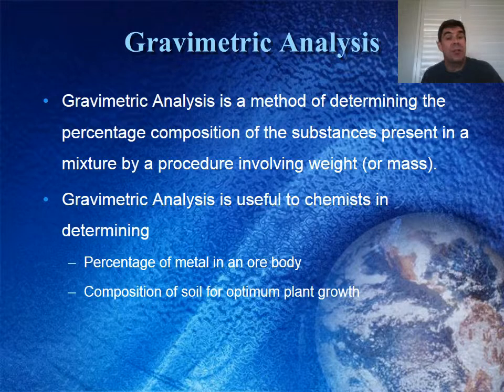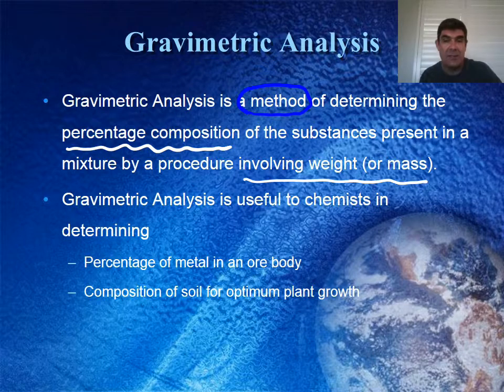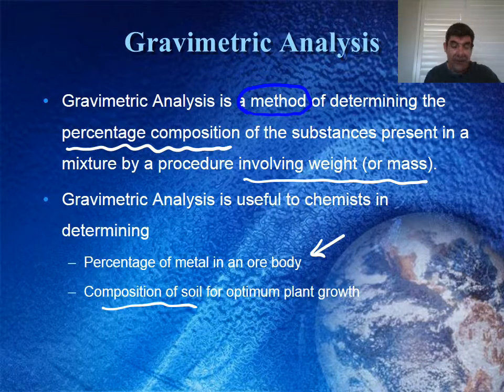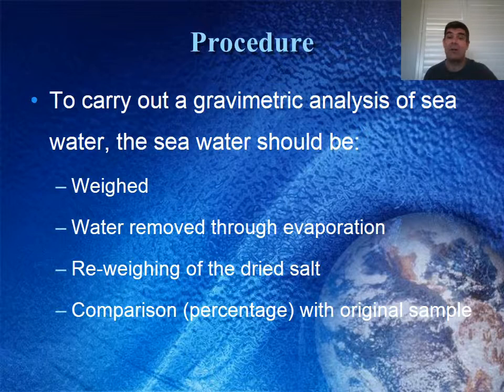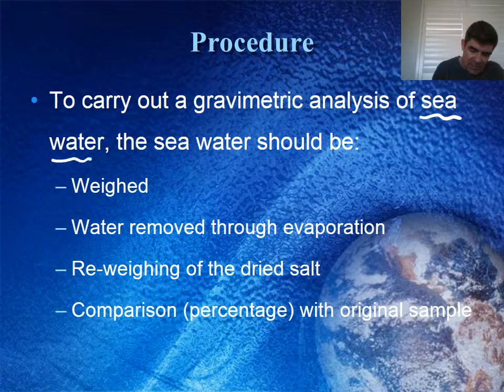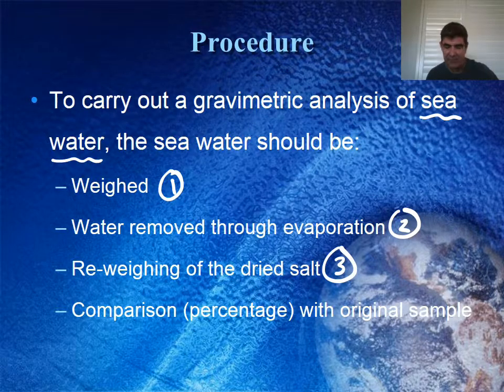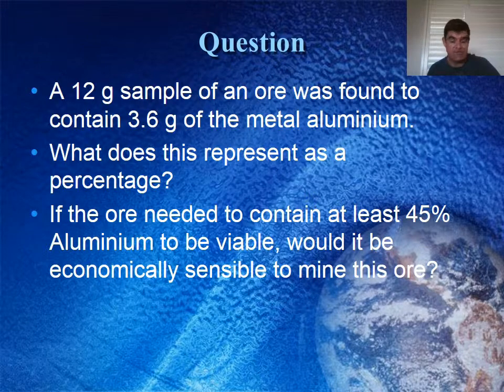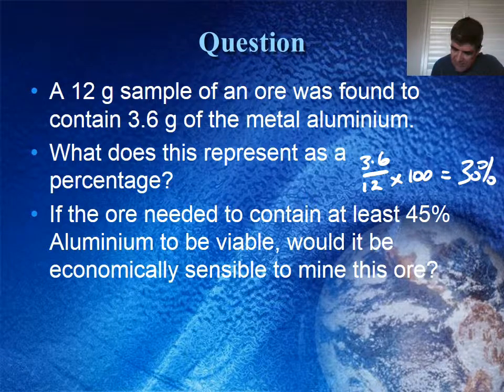TCE#4 Gravimetric Analysis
Preliminary Chemistry, The Chemical Earth focusing on gravimetric analysis.